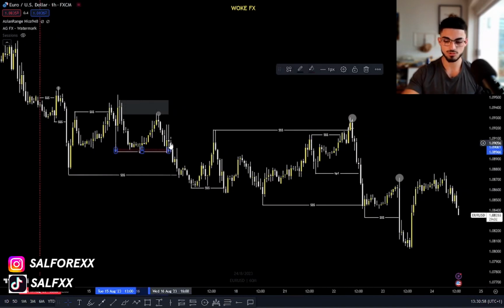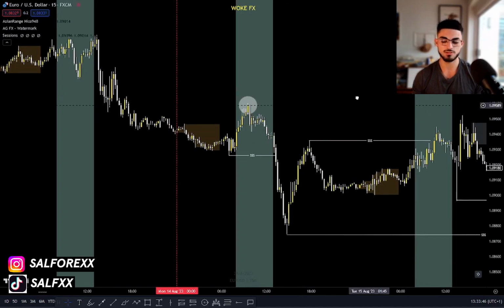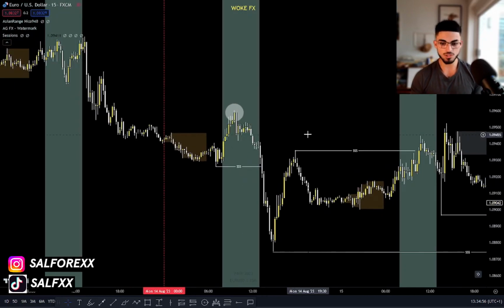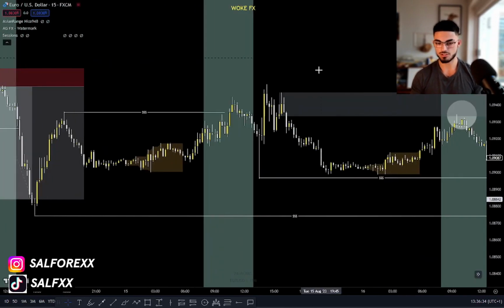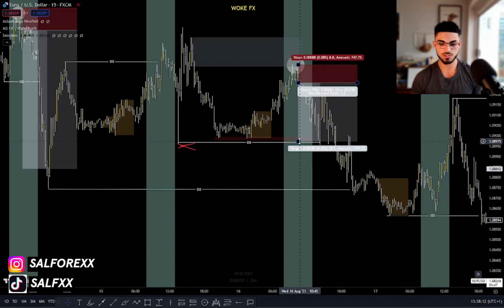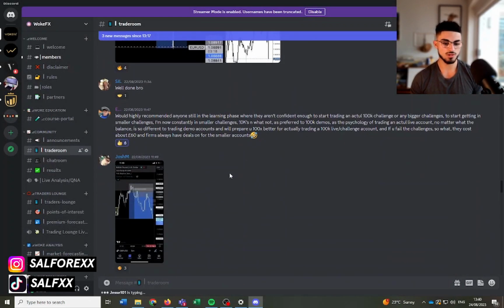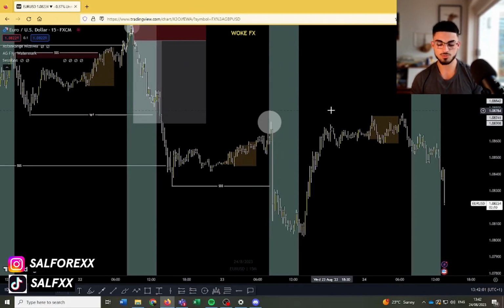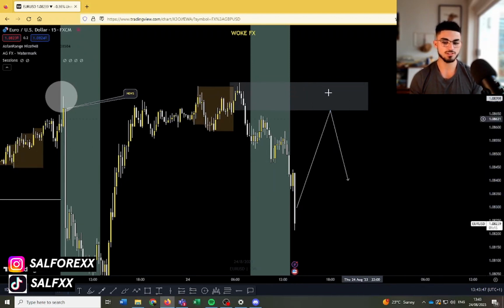HOW TO TRADE THE LONDON SESSION LIKE A PRO (FOREX)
Want me to help you become consistently profitable to live the life you've always wanted? Go here to apply

Here is how to trade London Session!
I hope you enjoyed the video and gained something from it!

Questions, comments, suggestions?  Drop them in the comments below

Timestamps:
00:00 Intro
01:08 LONDON SESSION